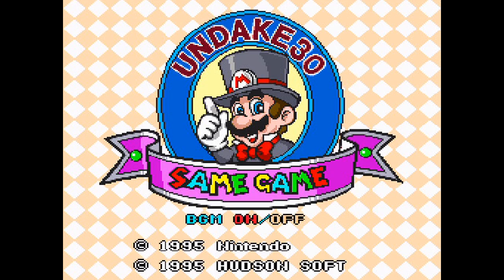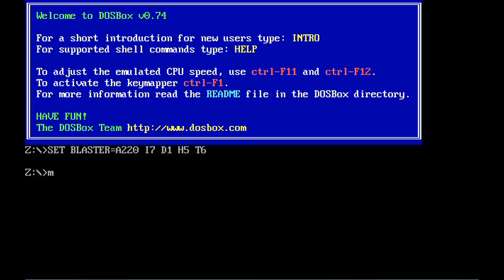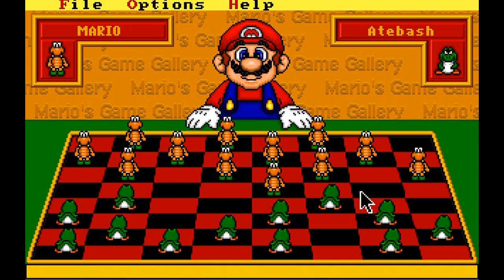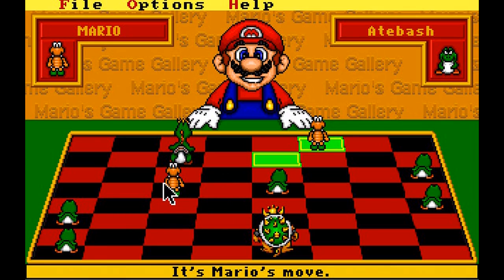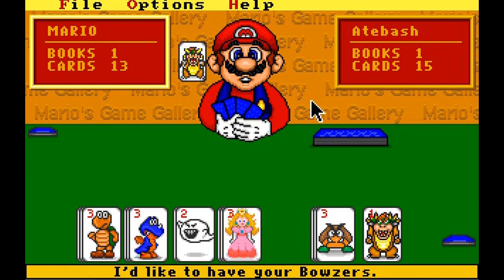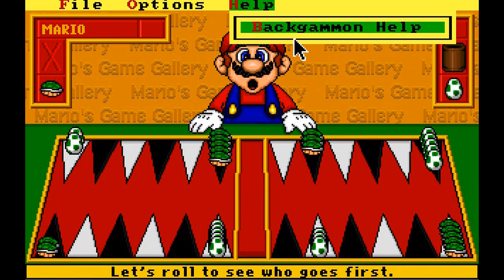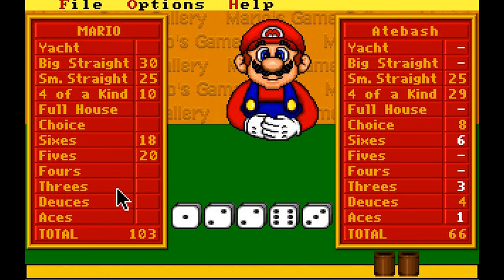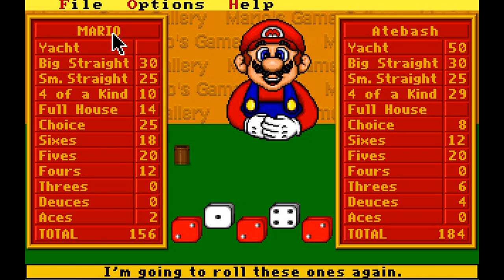Let's Play 30 Years of Mario Pt.81 - Mario's Game Gallery & Undake 30 Same Game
Our journey through three decades of parlor game classics continues.